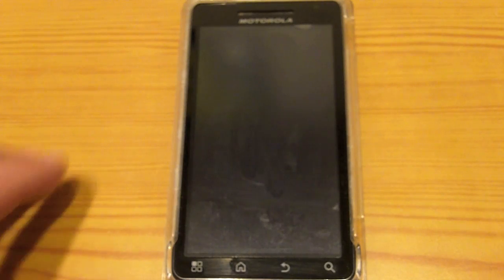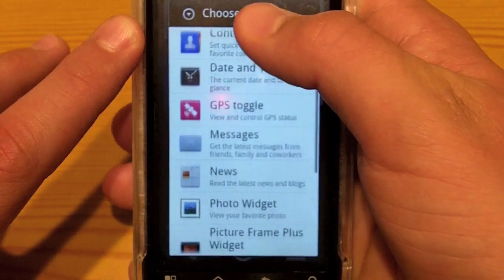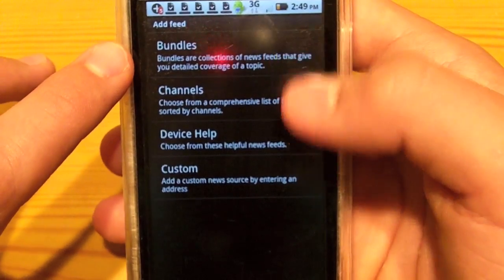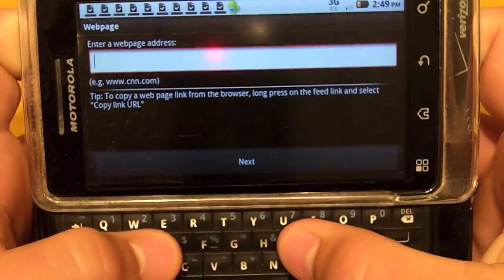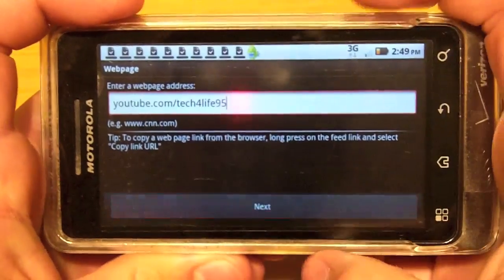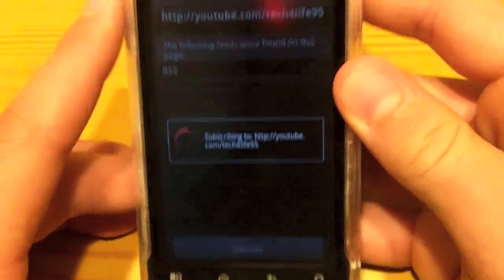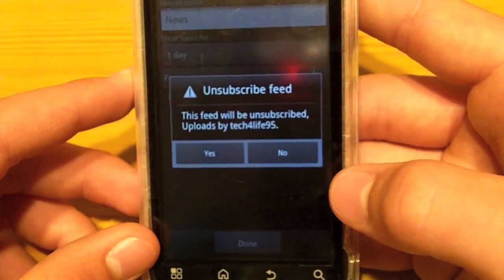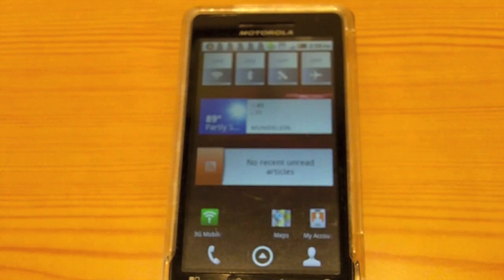How to add a Custom RSS Feed for Android Phones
This is going to be the first of many Android phone videos so keep on watching for more.